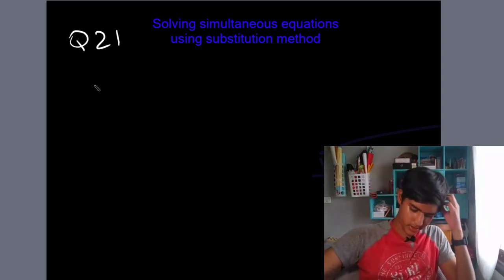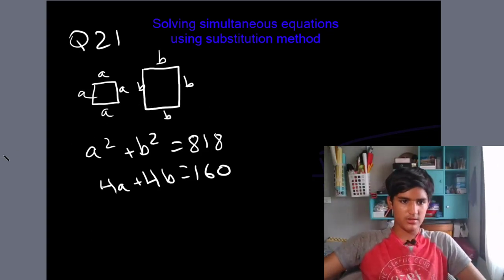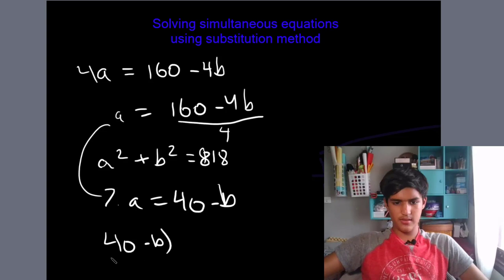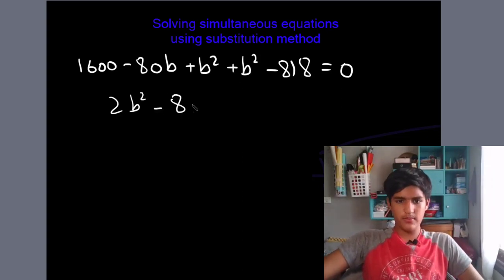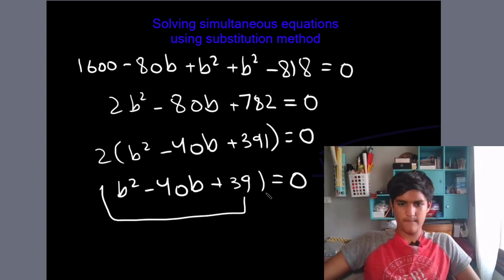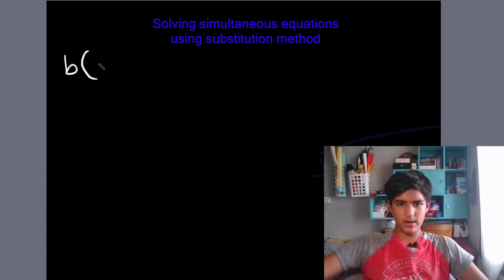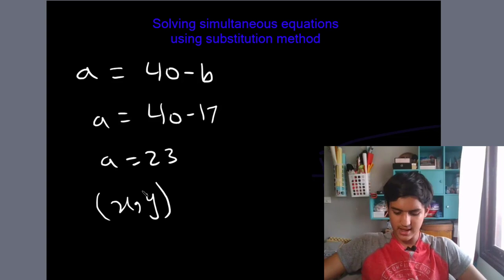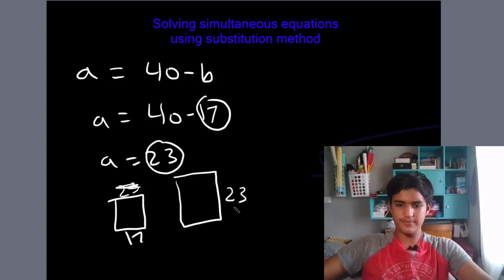Lecture 21: Solving simultaneous equations using substitution method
Book: Cambridge IGSCE and o level add math course book

Exercise: 2.1
Q 21